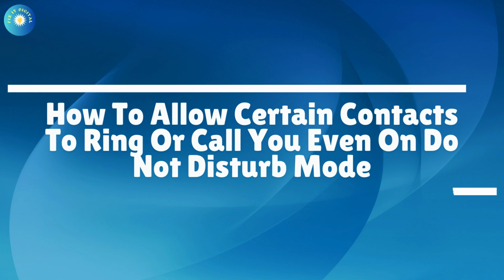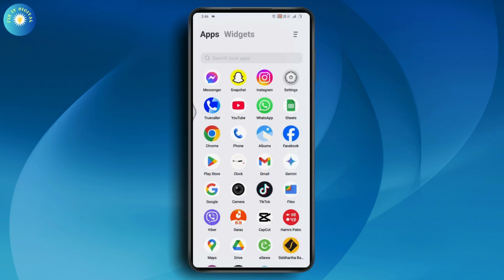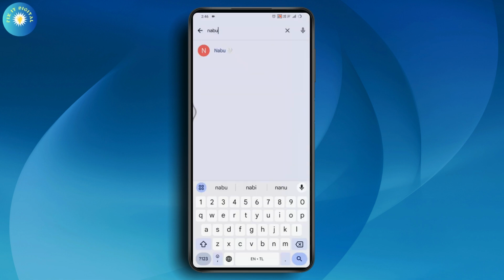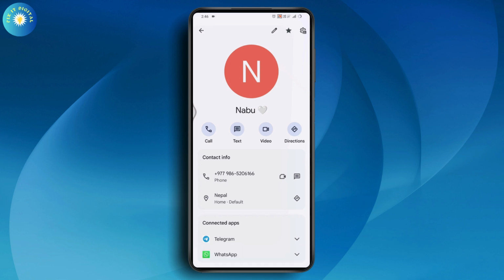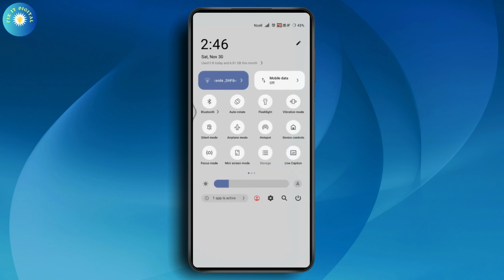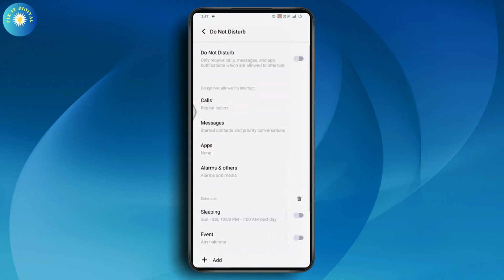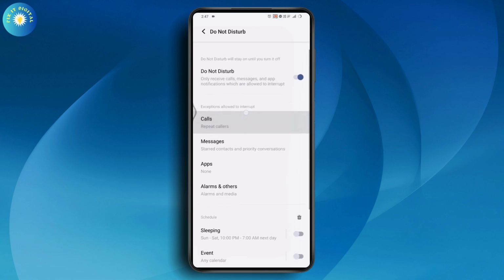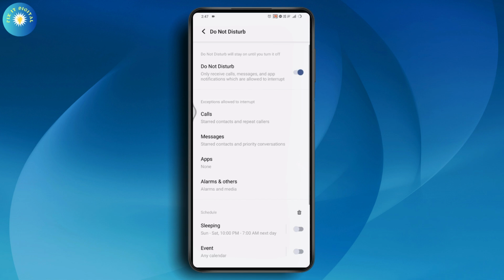How To Allow Certain Contacts To Ring Or Call You Even On Do Not Disturb Mode On Samsung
How To Allow Certain Contacts To Ring Or Call You Even On Do Not Disturb Mode
How to allow certain contacts to ring through do not disturb?
How to allow certain calls on do not disturb android?
How to allow favorites to call on do not disturb?

In this tutorial, we’ll show you how to let specific contacts call or ring you, even when your phone is set to "Do Not Disturb." Follow these simple steps to ensure important calls can still get through, while others remain silent.

0:00 - Introduction
0:12 - Adding Contacts to Favorites
0:24 - Accessing the "Do Not Disturb" Settings
0:36 - Setting Call Exceptions for Starred Contacts
0:48 - Testing and Final Adjustments
1:00 - Conclusion